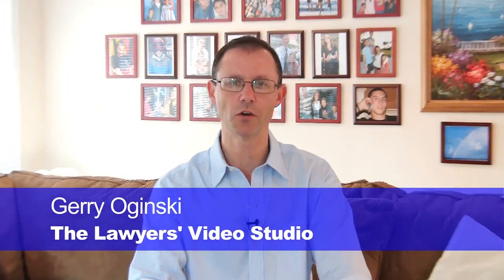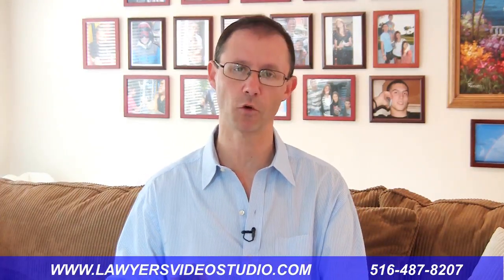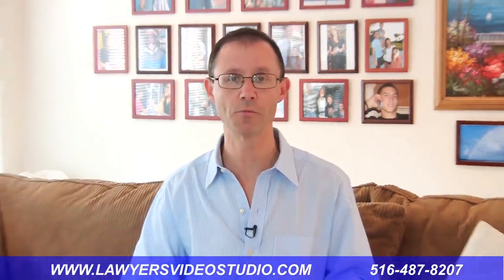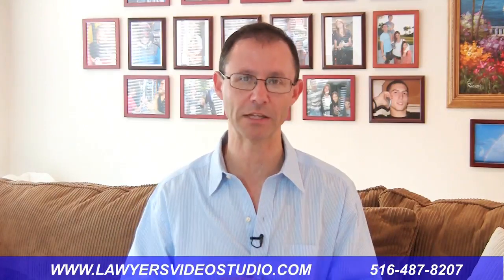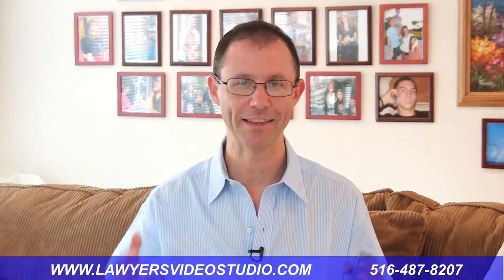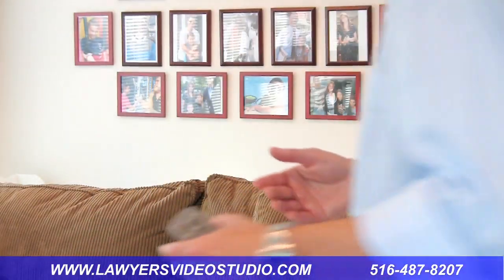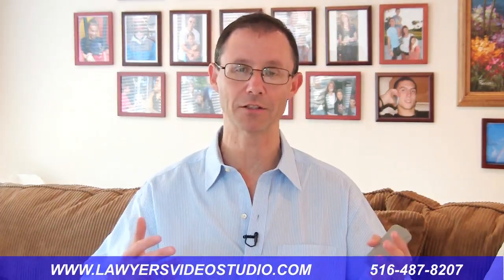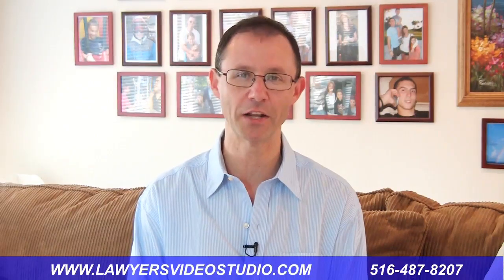Legal Marketing for Lawyers-Video Production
In this video, created for legal marketing expert Dave Lorenzo at Legal Marketing for Lawyers and Rainmaker Lawyer, I explain the process of creating educational video to market your law firm.

To learn more about how to create video to market yourself, I urge you to explore my popular blog, the Lawyers Video Studio, For lawyers who want a 'Done-For-You' video solution, you should explore my Total Online Video Solution for Attorneys on the blog.